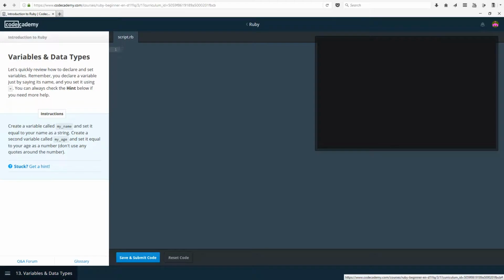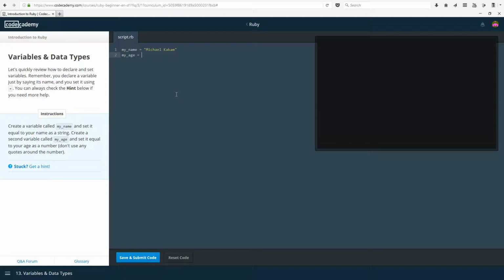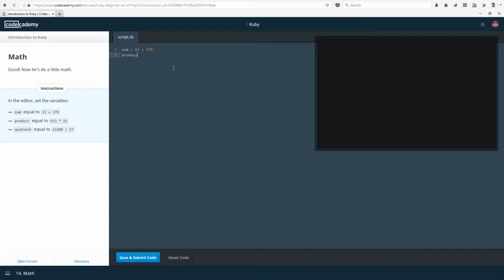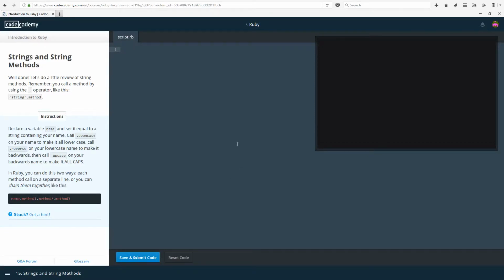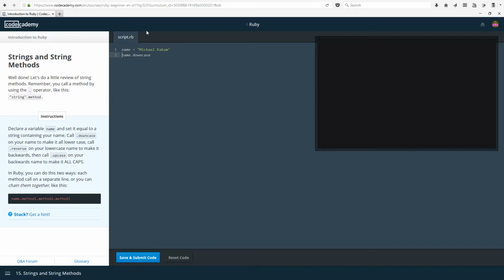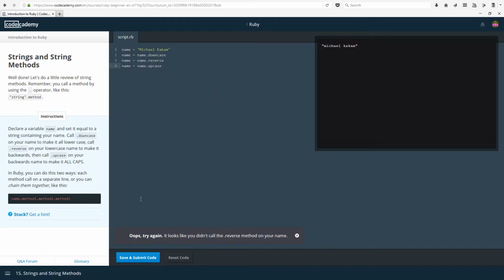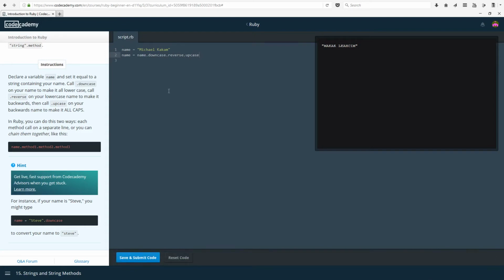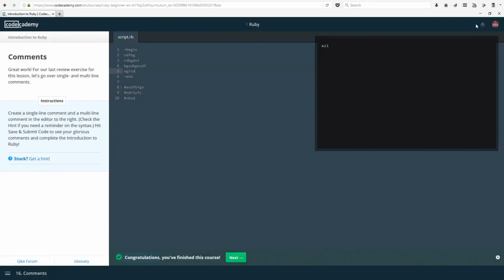Ruby - lesson #4: Revision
Today we're going to review what we have learnt so far: declaring variables, math operators, string methods, outputs etc.